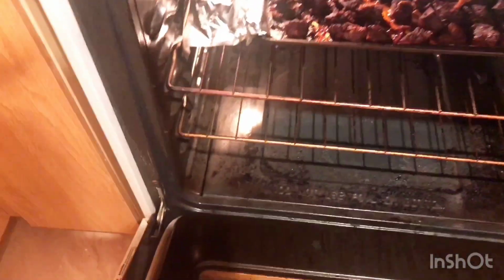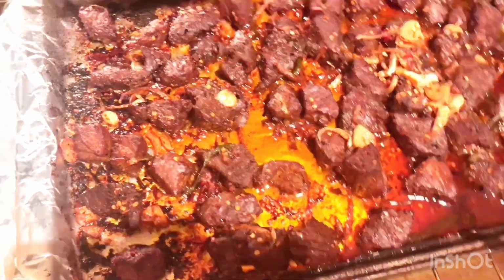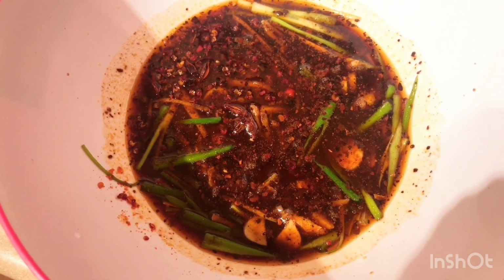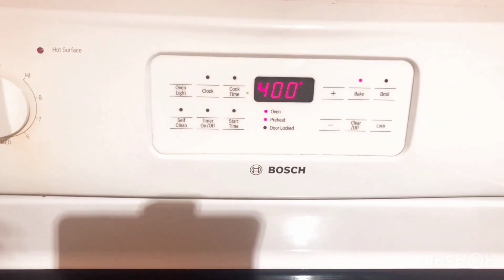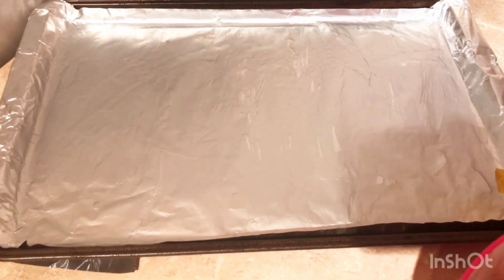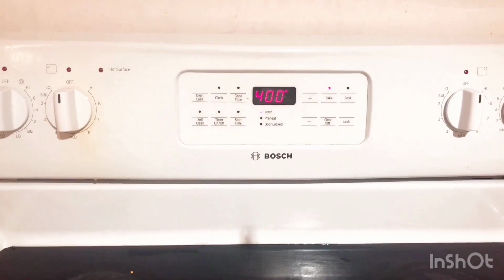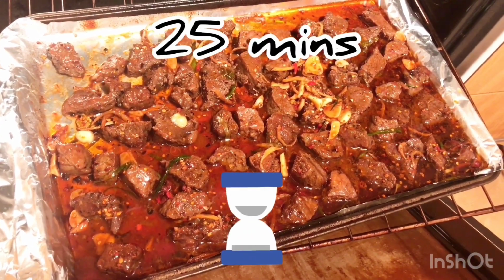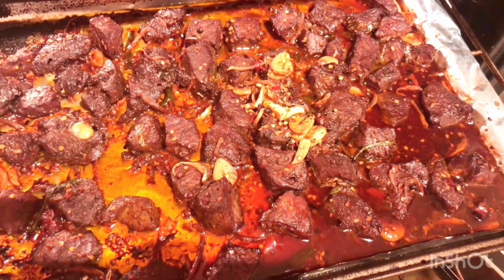Chinese Style Spicy Beef Jerky - Easy Homemade Tasty recipes - 辣牛肉干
Easy homemade beef jerky. Full of flavours and tenderness!